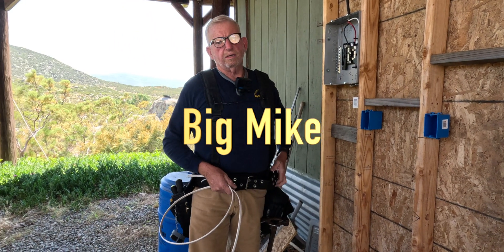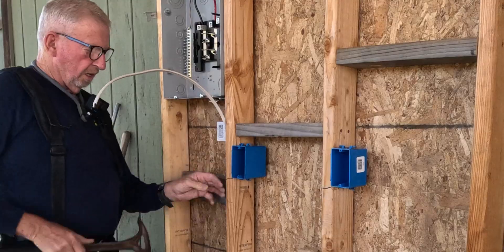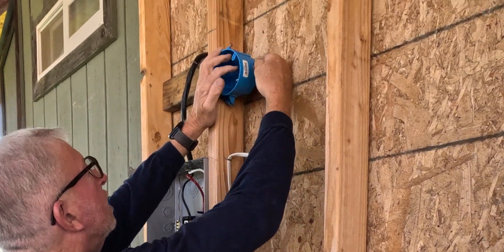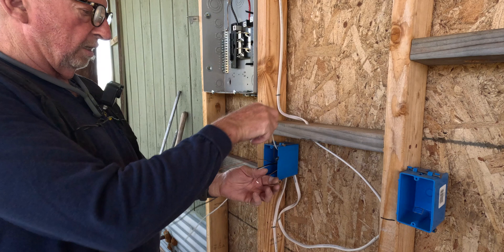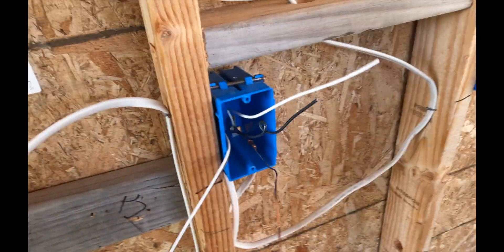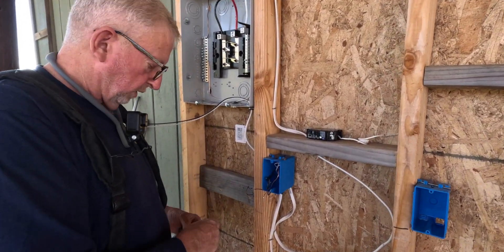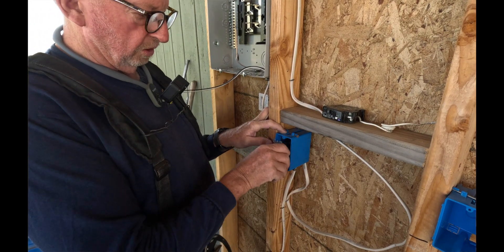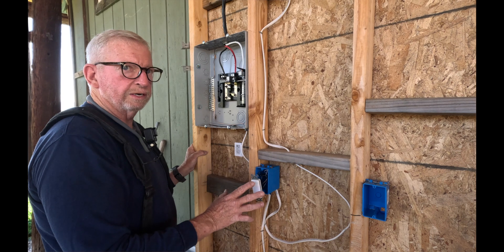Sub-Panel Wiring 101 - Part 1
Let @bigmikeelectricoc show you how to DIY and wire a sub-panel and lighting fixture in this part 1 video. Part 2 will include another switch, and plug for your electrical needs.